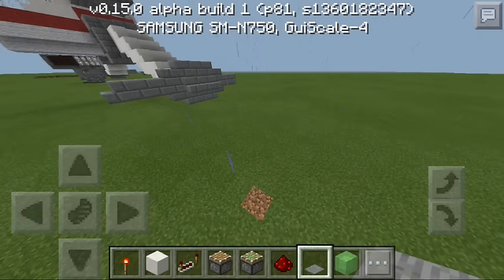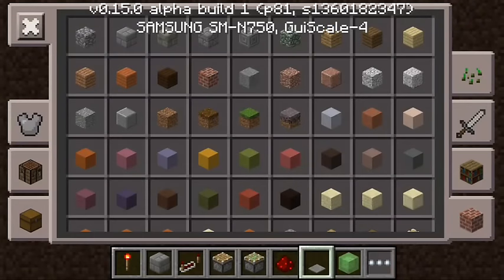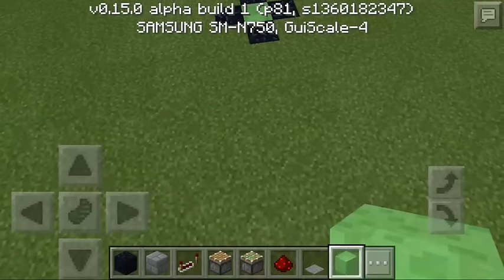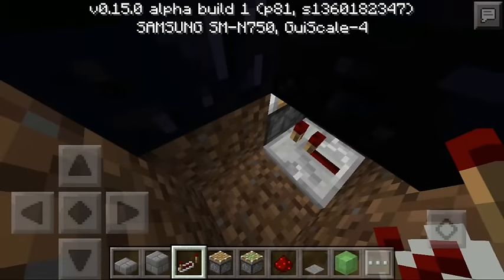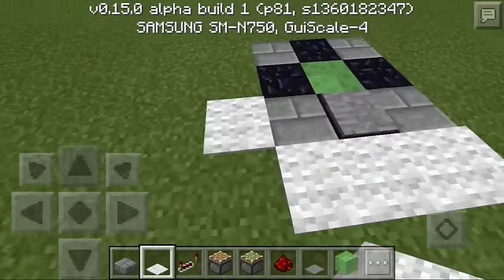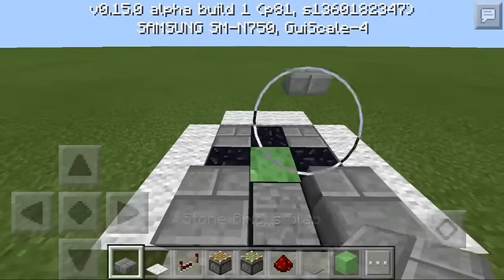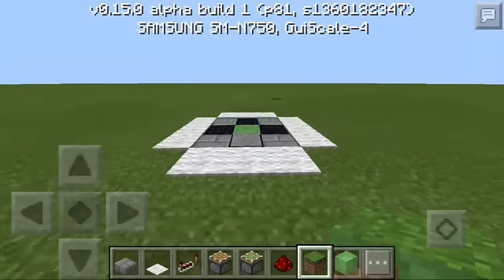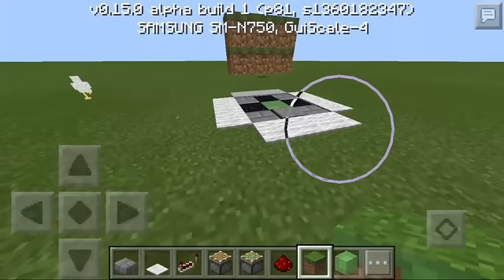HOW TO MAKE A SLIME BLOCK LAUNCHER IN MCPE 0.15.0|Minecraft PE (MCPE) How To #36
Server IP:
psn2.conflictpe.net 19132